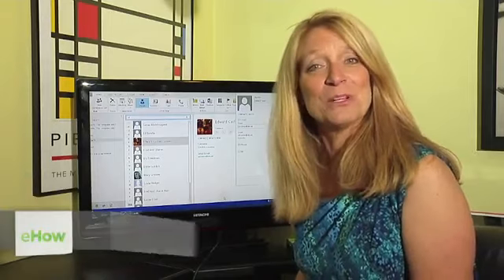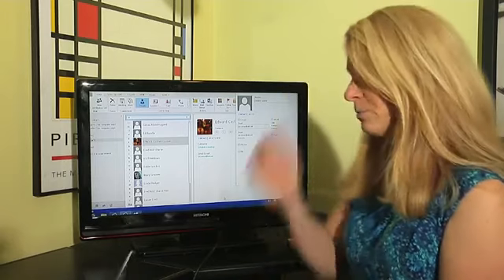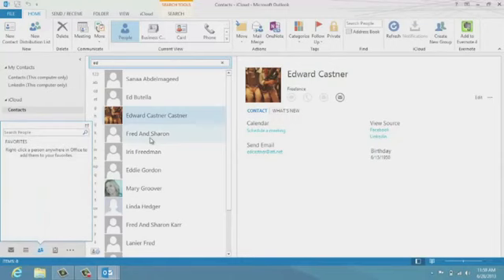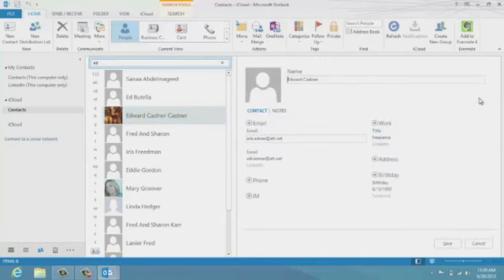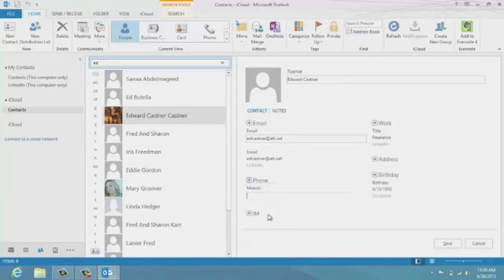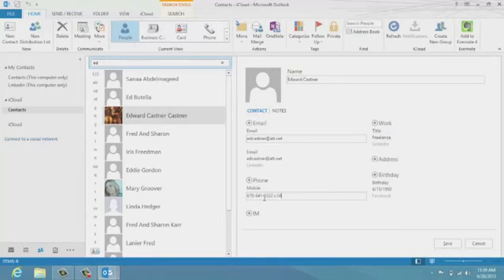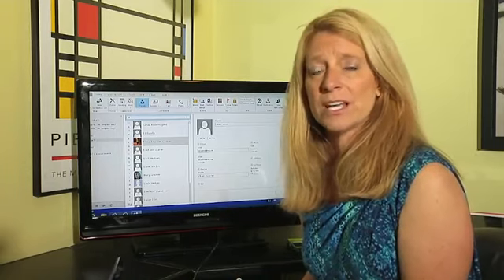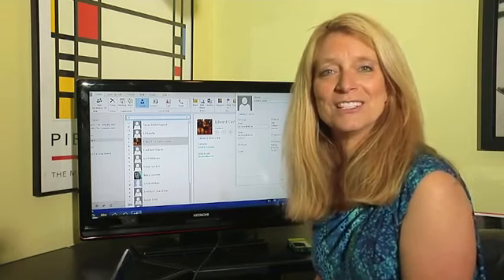How to Add Extensions to Outlook Contact Phone Numbers Keeping Up With Technology478